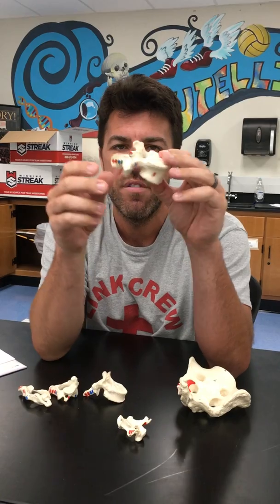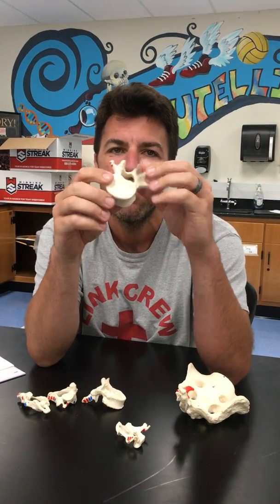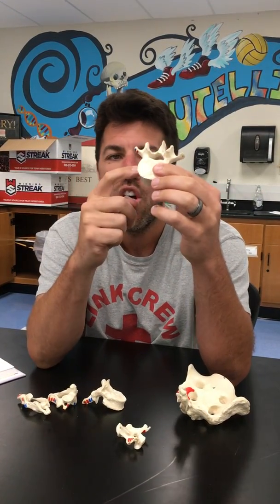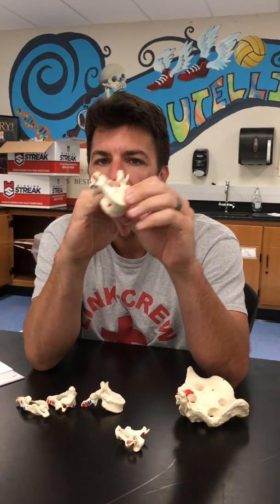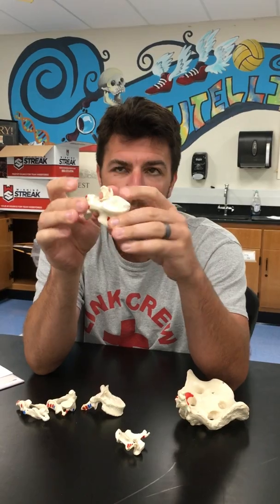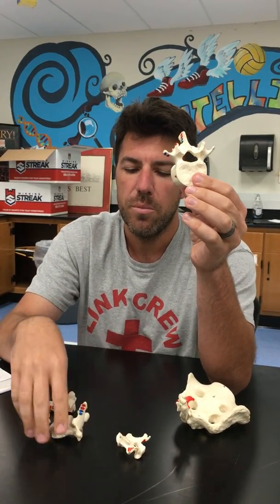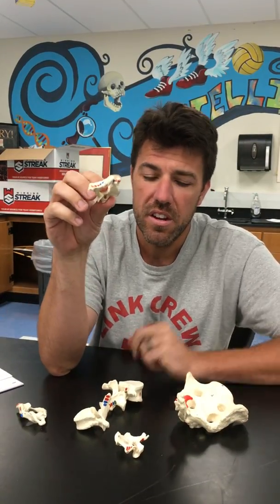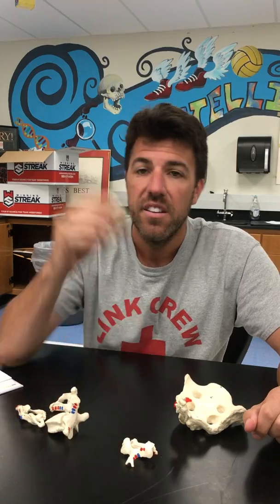Vert Video 2019